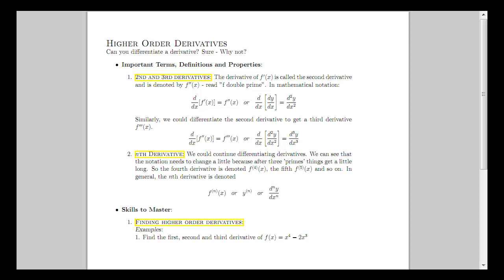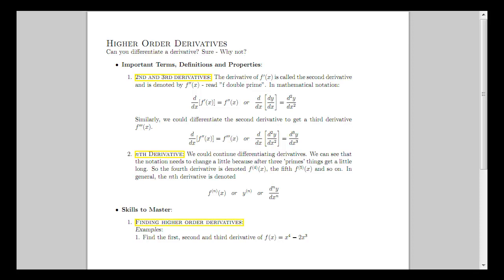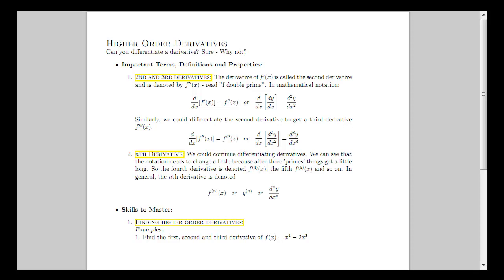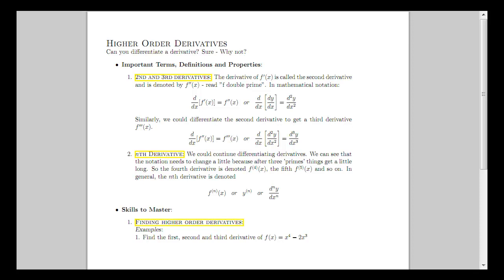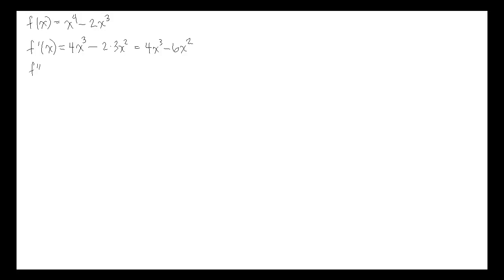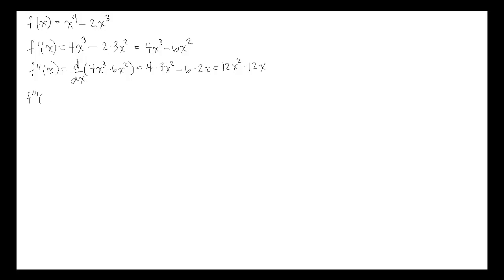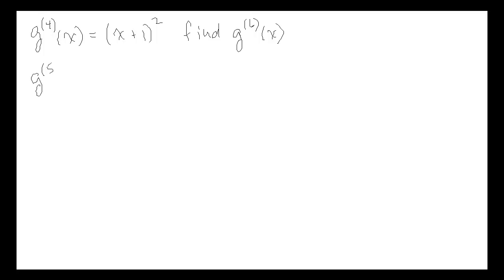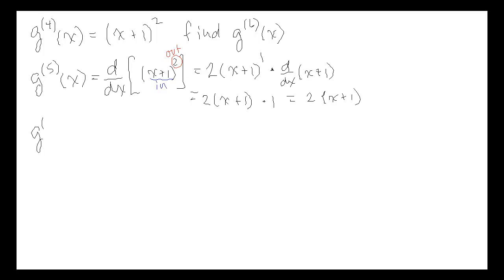Higher Order Derivatives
A few basic examples of finding higher order derivatives.